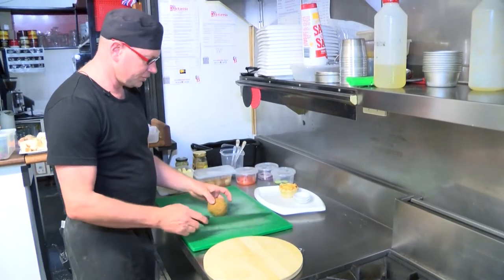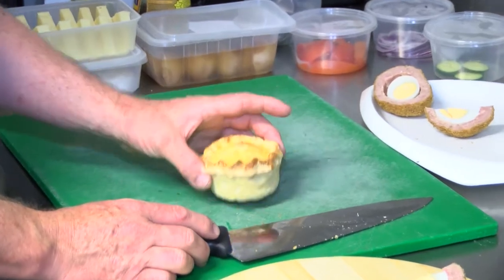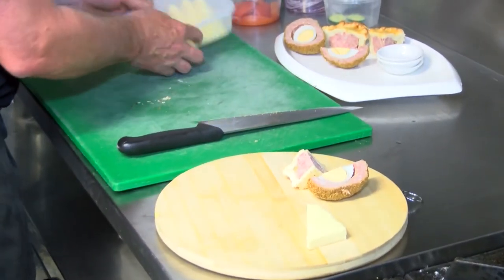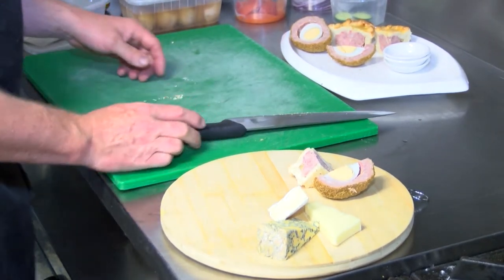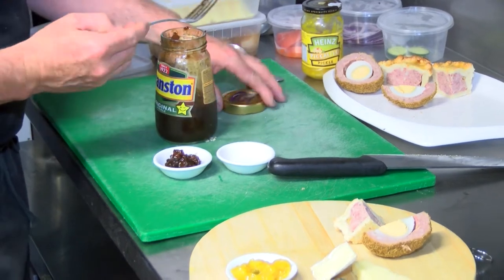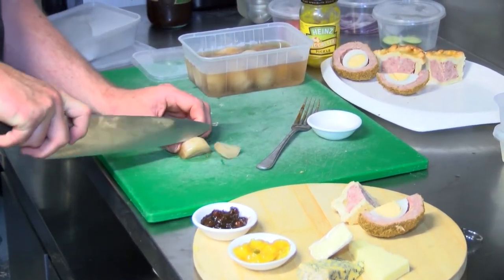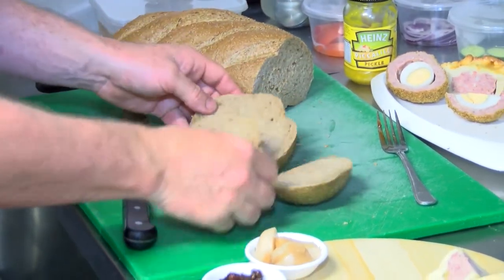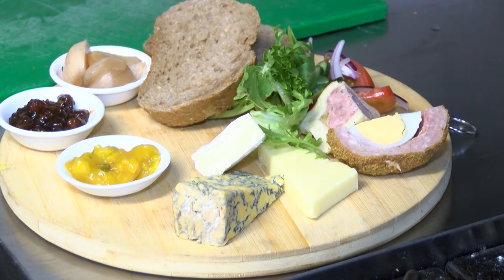Cafe Britannia - Vlog 2- How to make a classic Ploughmans lunch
Follow Chef Mark as he creates a classic Ploughmans lunch.

Cafe Britannia - Simply the British heartbeat of McLaren Vale

Address: 319 Chalk Hill Rd, McLaren Vale SA 5171
Hours:
Sunday 10:30 am - 4:30 pm
Monday Closed
Tuesday Closed
Friday 10:30 am - 4:30 pm, 5:00-10:00 pm
Saturday 10:30 am - 4:30 pm, 5:00-10:00 pm